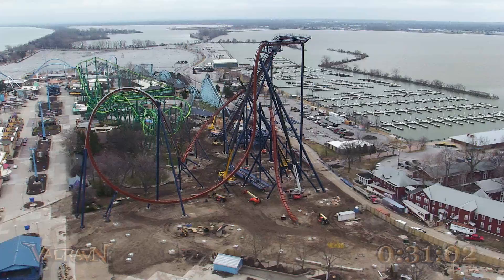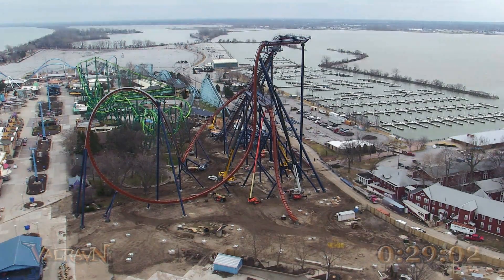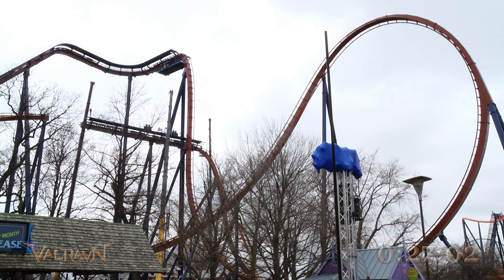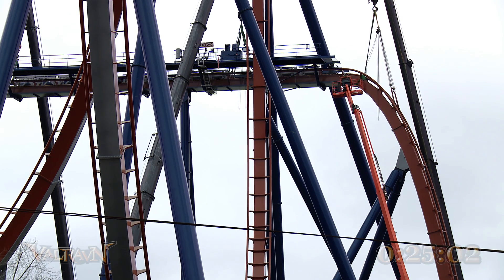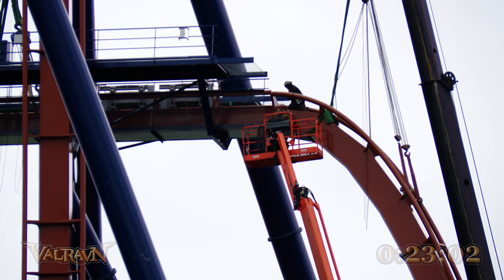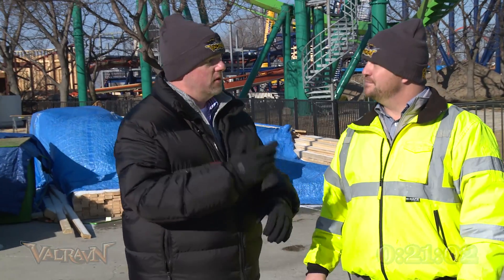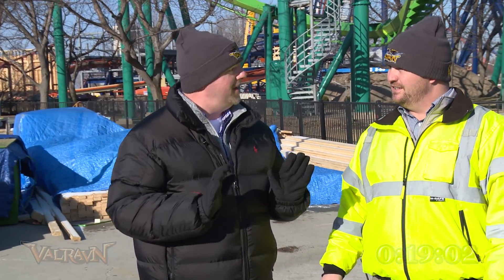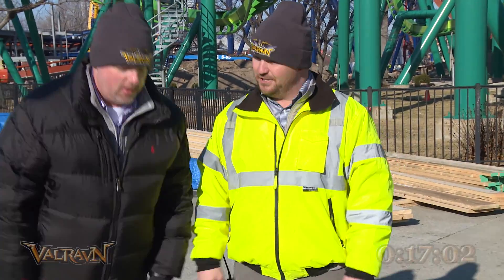Valravn Minute: Episode 3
What's a block brake and how did they maneuver it into place? Project Manager Adam gives you an update on Valravn and this delicate operation.